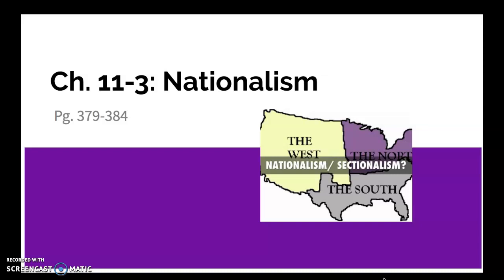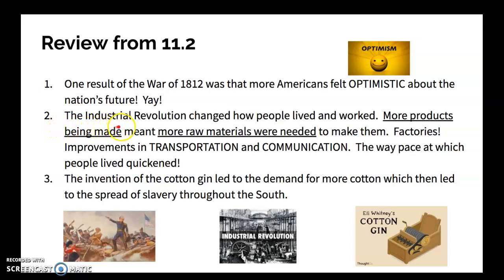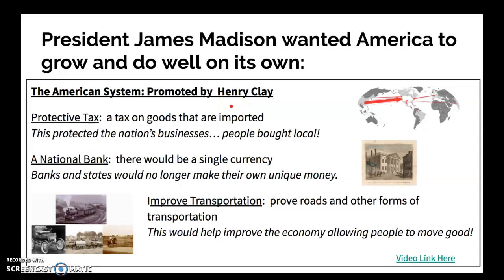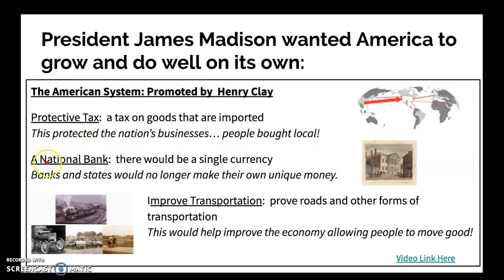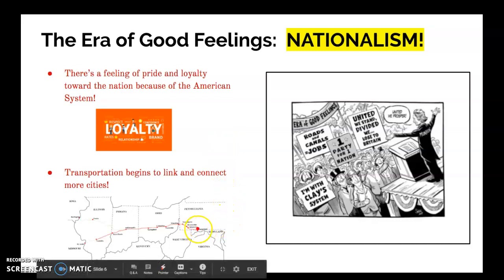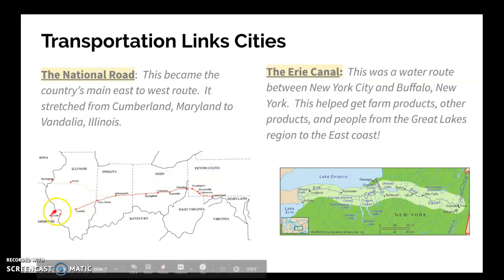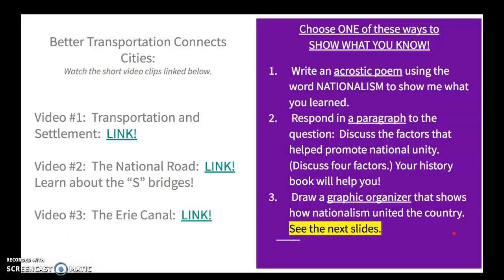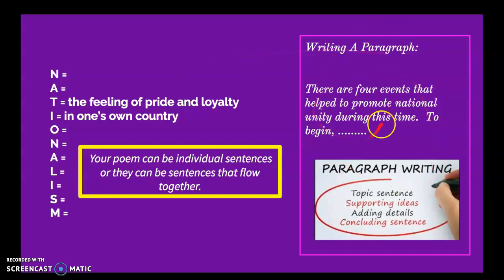Nationalism and Sectionalism